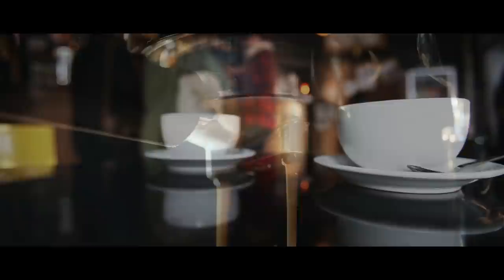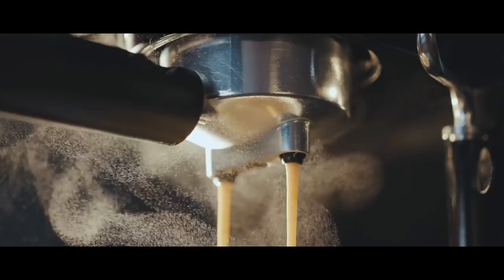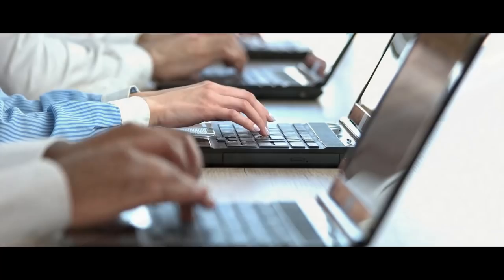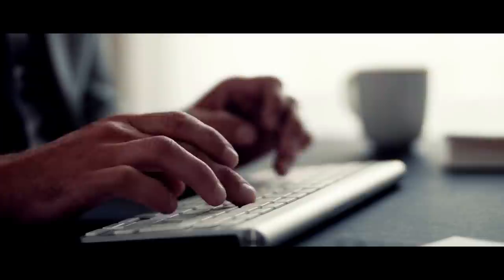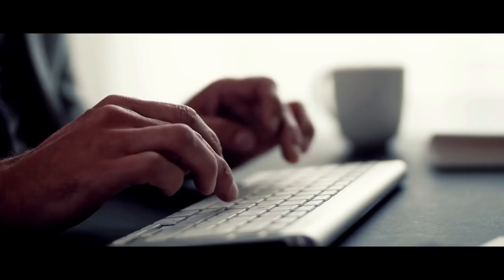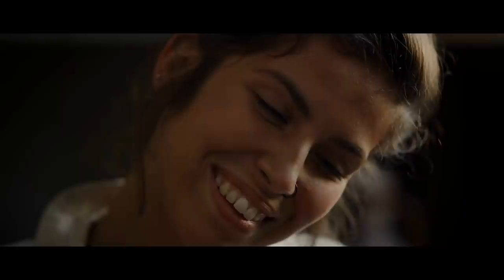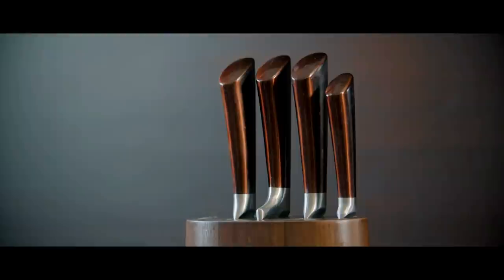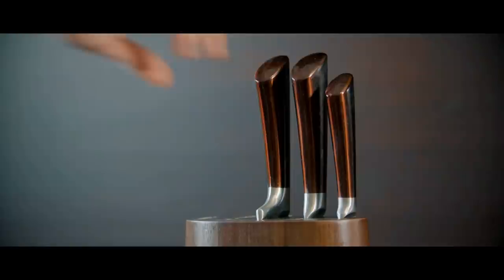I got messages from a STRANGE man. They won’t stop stalking me.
Have you ever heard of the Charnel Man? He's not who you think...

ARTIST:
►Horror Story Thumbnail Art: Vladimir Chebakov

Special Thank You To Patrons:
Teri Middleton
Absinthe Alice
ZombieFox
Seasalt Flavour
Jen M.
Chris Barth
LemonFluff
Veruca Salt
Ashley H.
Meilline
Suzanne Gereaux
Dhawal Chheda
Emmy
Shannon M.